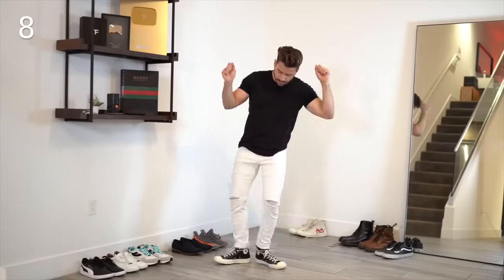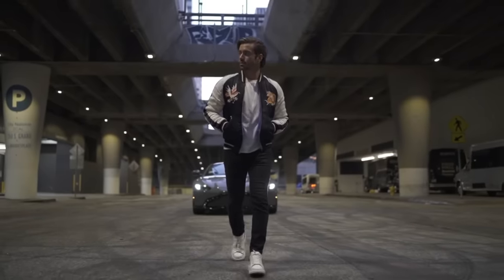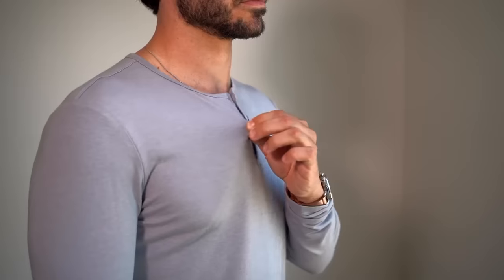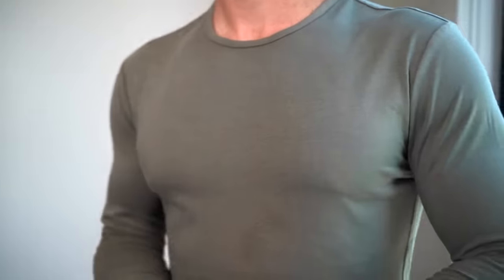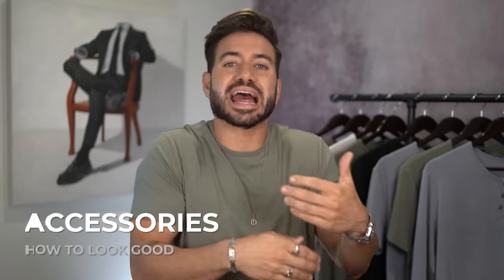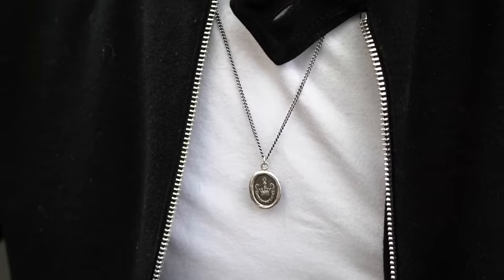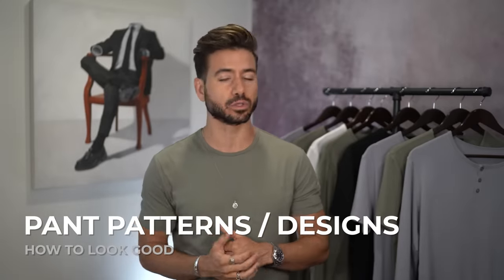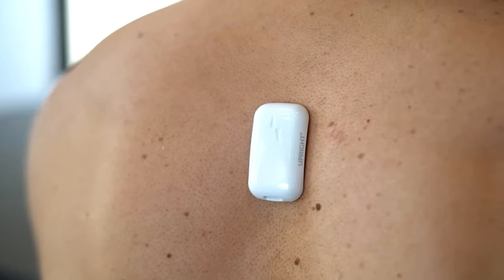How To Look GREAT in a T-Shirt & Jeans l Men's Fashion Tips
Topic of discussion: Do you have the perfect t-shirt and jeans in your closet?

When it comes to looking good in a t-shirt and jeans, it's not an easy thing to do. To pull it of perfectly, there are certain rules that must be followed, certain guidelines that must be followed and a certain video that needs to be watched...yeah, you guessed it. Tday we're breaking it down and going over how you can get the best fit possible with just a t-shirt and jeans and how to pull it off flawlessly this summer.